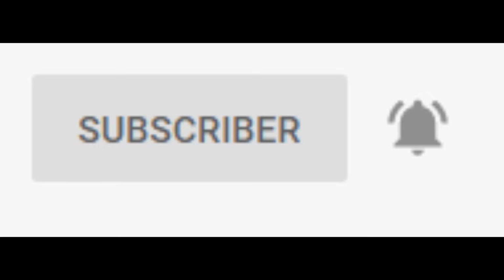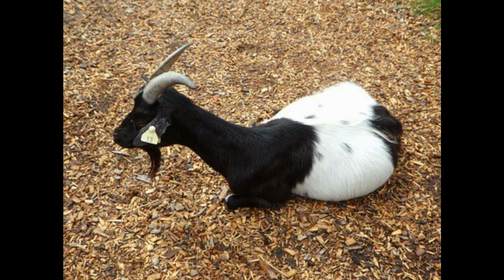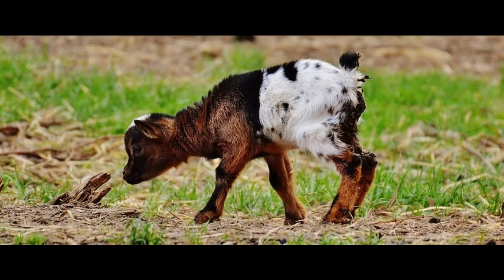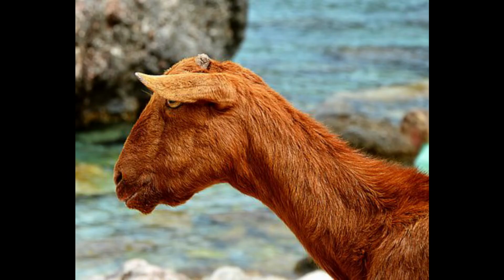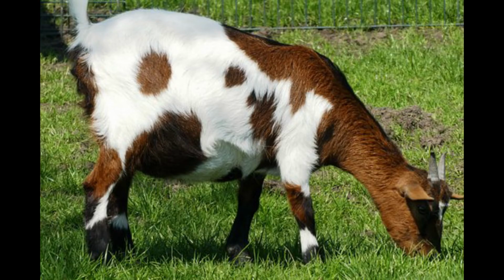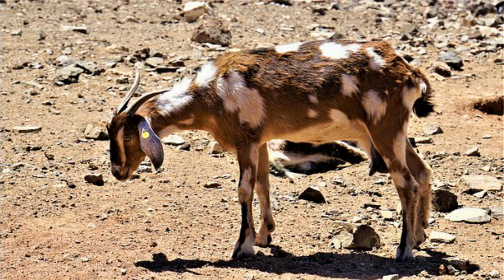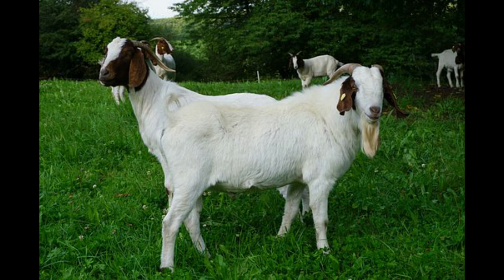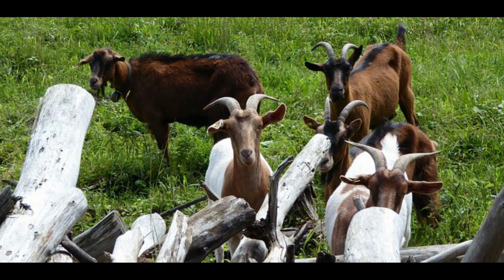How to take care of a goat